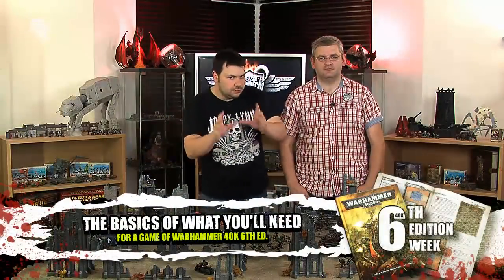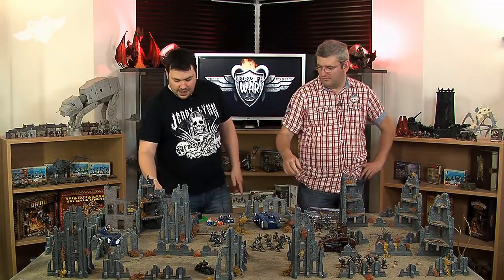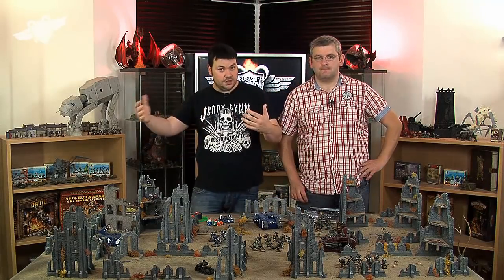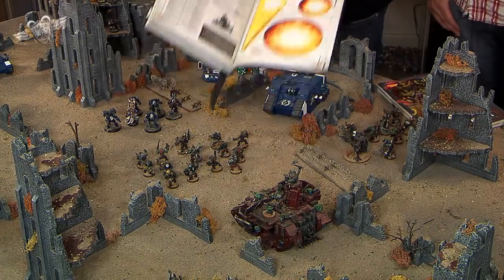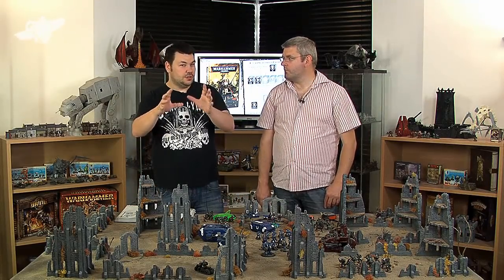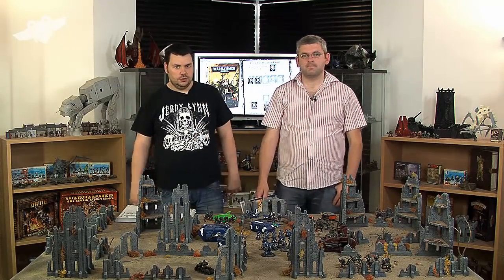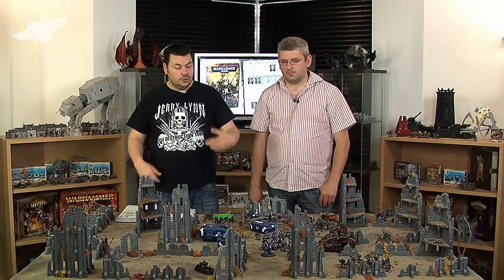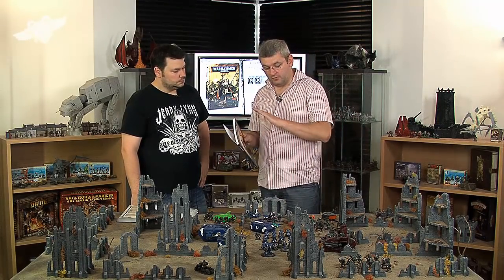Warhammer 40K 6th Edition: The Basics (How to Play)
Warren and Darrell get to grips with what you're going to need to know when playing a game of Warhammer 40K 6th Edition.